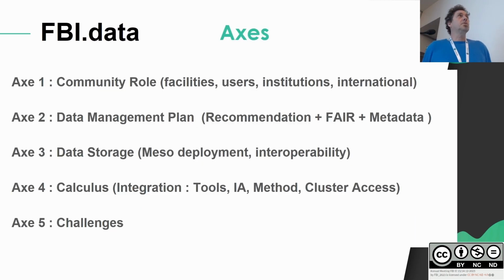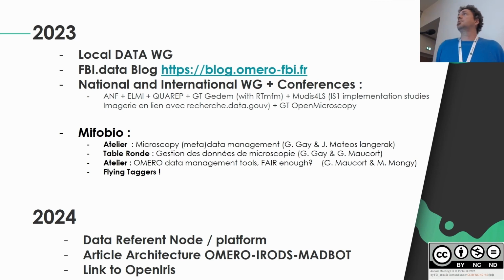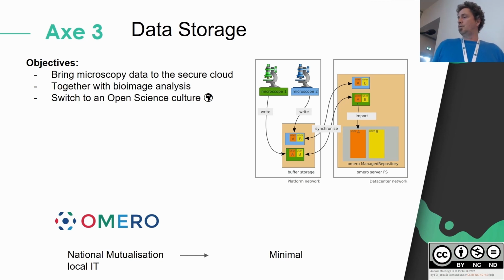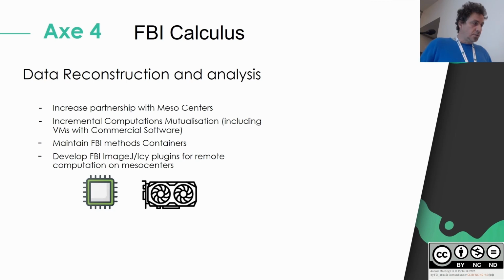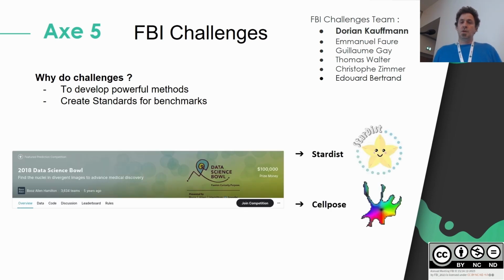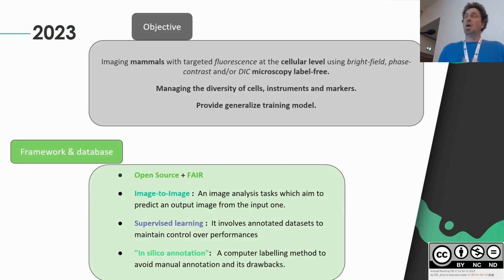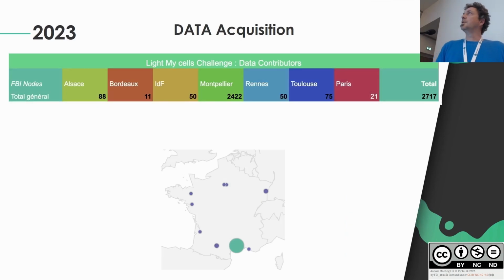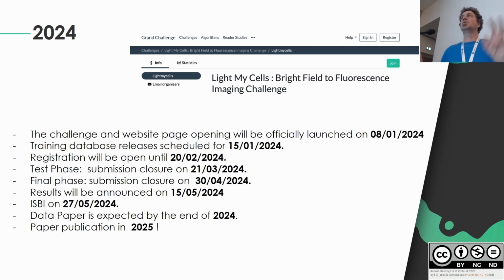France-BioImaging Annual Meeting 2023 - The Data mission - Pt. 5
In 2023, we reunited together in our new Toulouse node!

In the Part 5, we discussed about the latest developments for analyzing and managing image data.